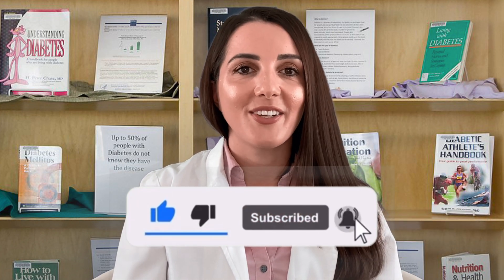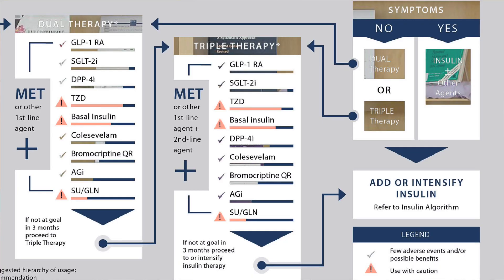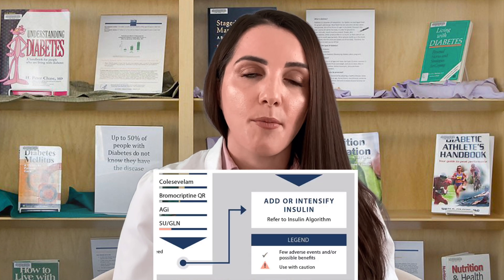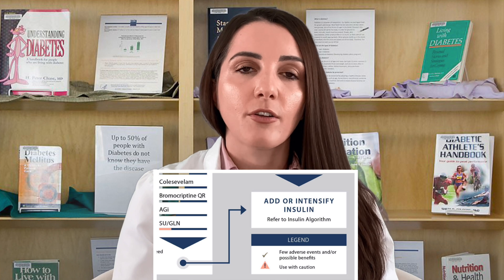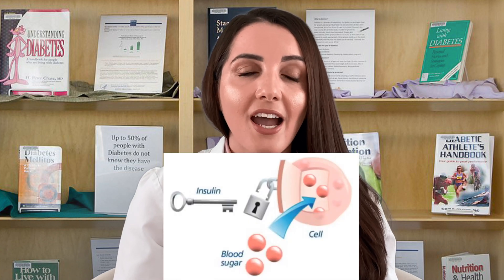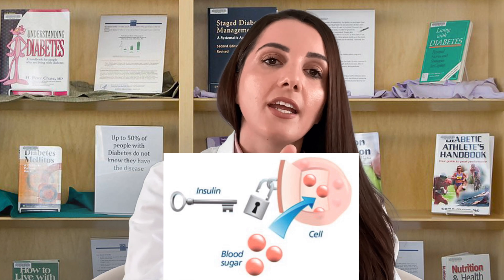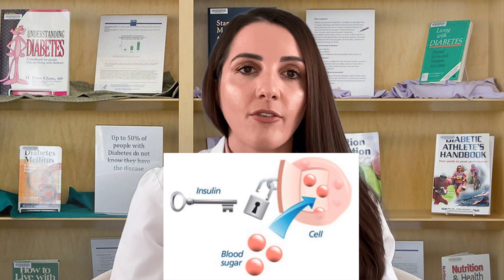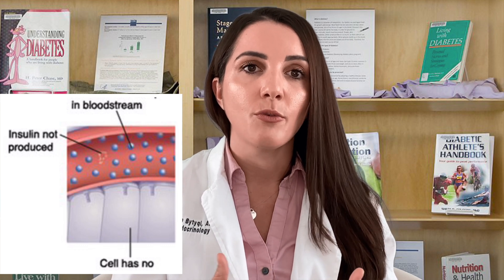Insulin and Weight Gain. What Diabetics need to know to Prevent Weight Gain!!!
It is no secret that insulin can cause weight gain. Many diabetic patients who start insulin gain weight. Although insulin can lead to good glycemic control in diabetics, weight gain can cause other health issues that make diabetes management harder.

There are steps that can be taken when insulin therapy is initiated. Maintaining a low carb diet and staying active help to reduce the need for more insulin.

Timecodes:

00:00 Intro
00:35 Role of Insulin
01:12 Insulin Side effects
04:00 Insulin Fat Storage
05:00 Preventing Weight Gain